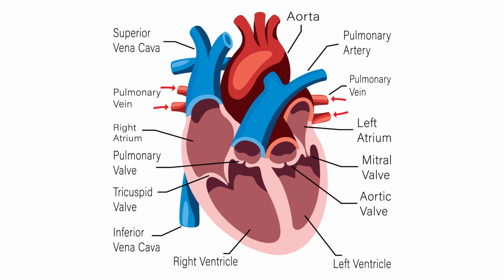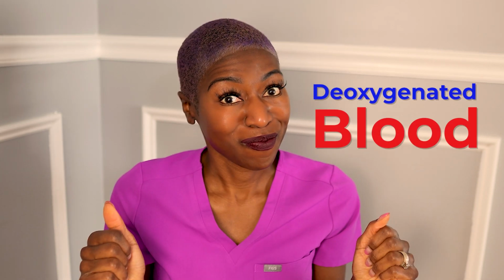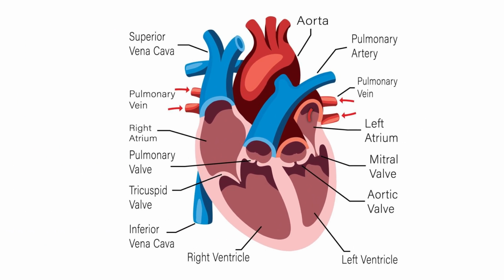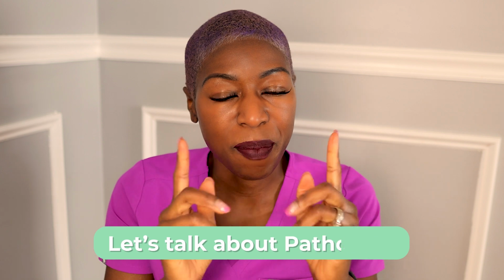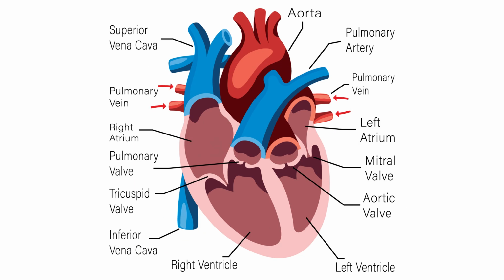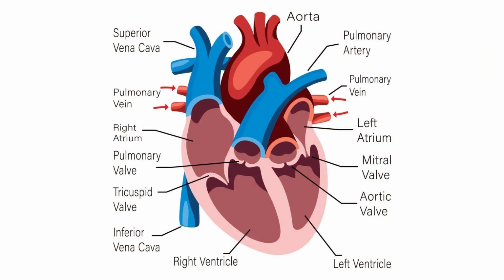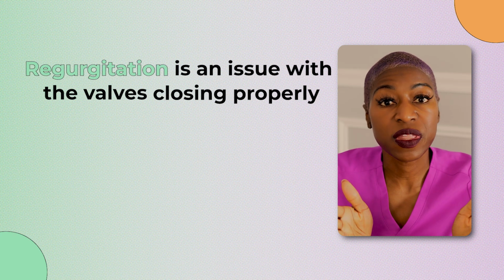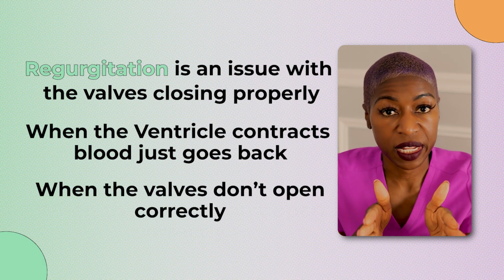Heart Failure explained; nursing students and nurses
This video is targeted for nursing students, new grad or experienced nurses and nurse practitioners who want to learn about heart failure. This video will explain how right sided heart failure causes hepatomegaly. In this video, you will be able to do the following: 1. Understand how blood flows normally in the heart. 2. Understand how right sided heart failure causes hepatomegaly. 3. Signs and symptoms of right sided heart failure. 4. Understand how valvular pathology can cause right sided heart failure. I hope you enjoy my video!